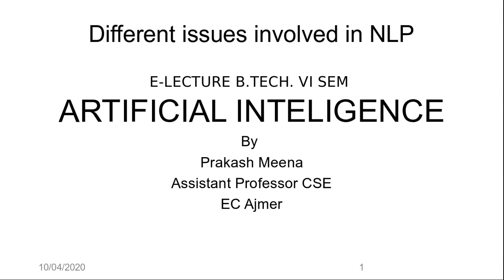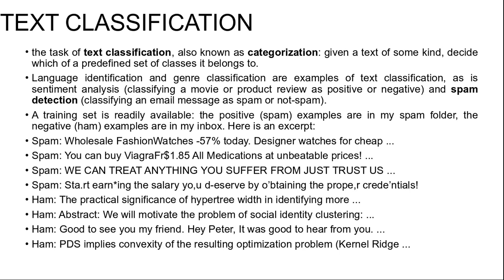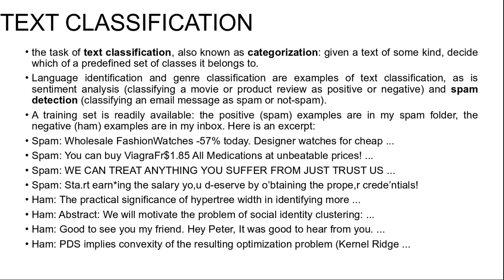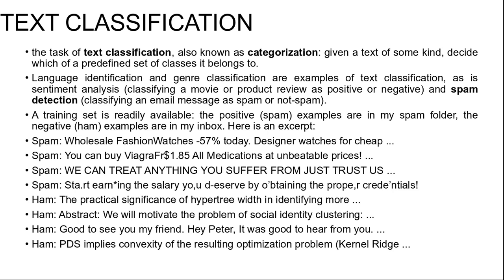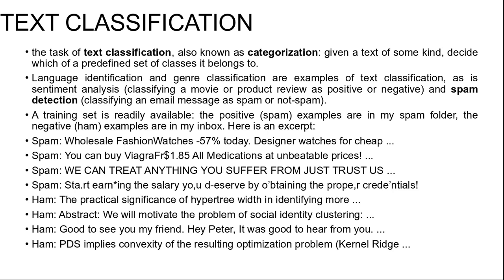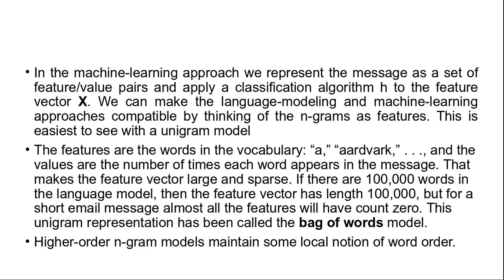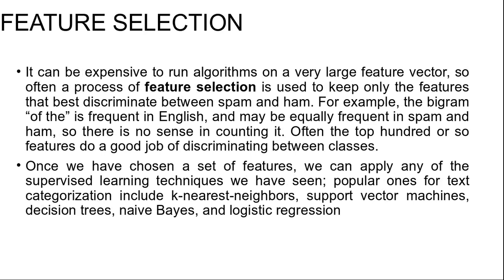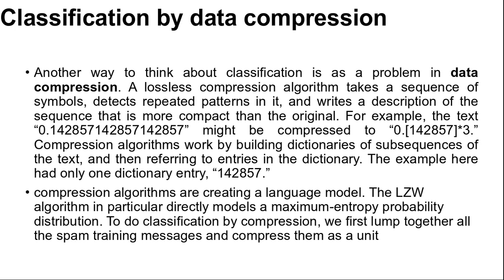Textclassification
Text Classification